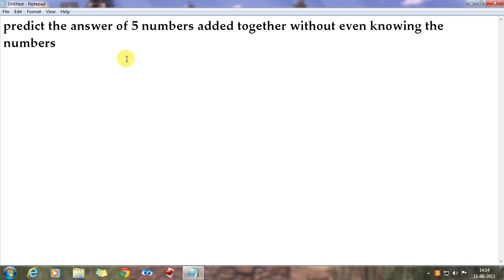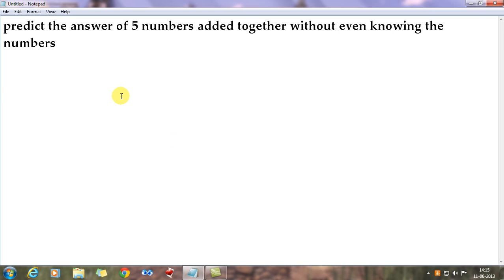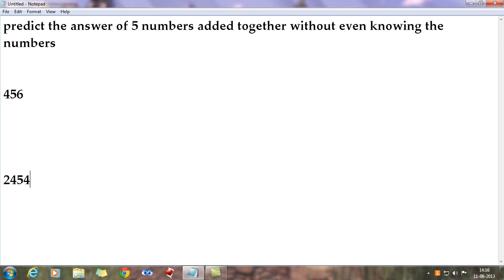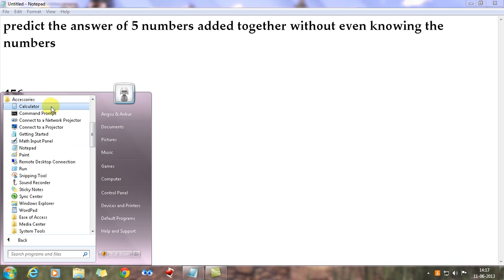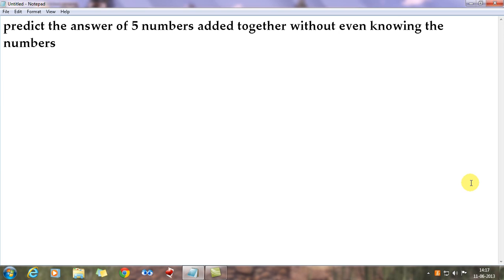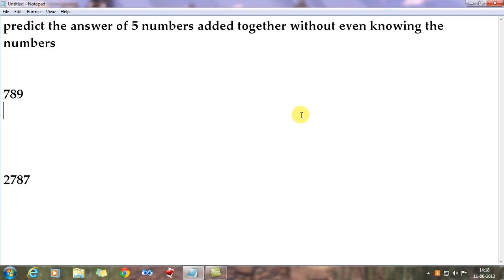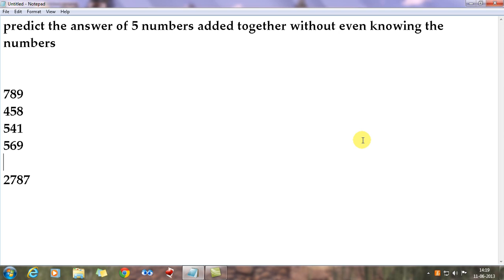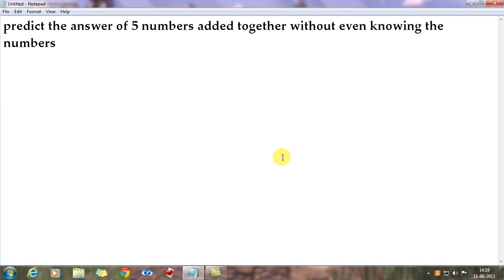The best mathematical trick ever ( Be the next Issac Newton )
Add 5 numbers and tell the answer without even knowing the numbers, the audience tells the numbers